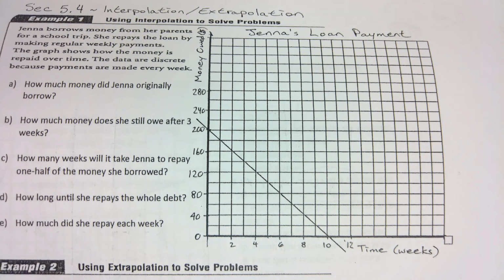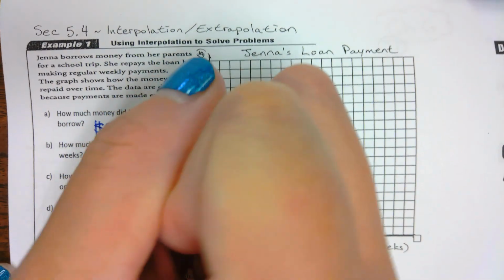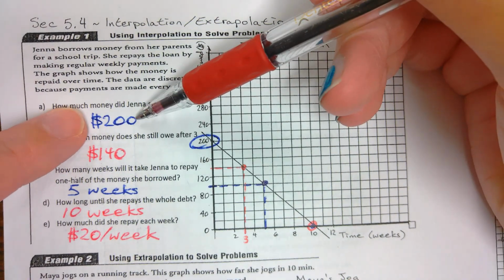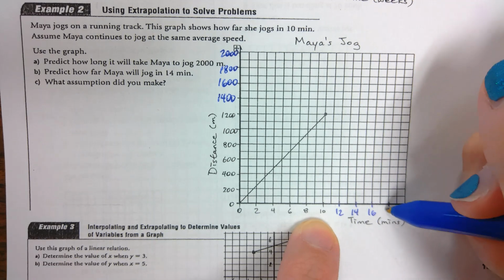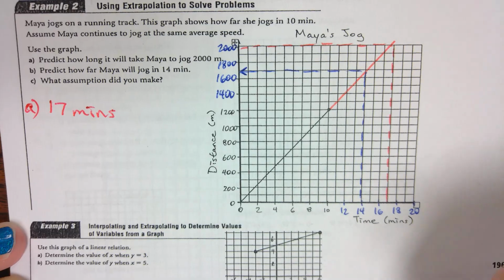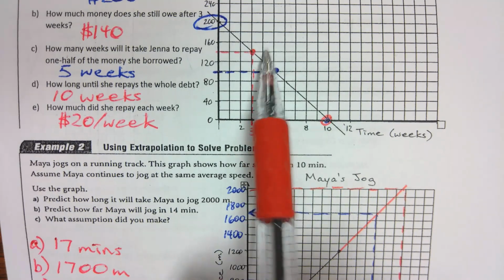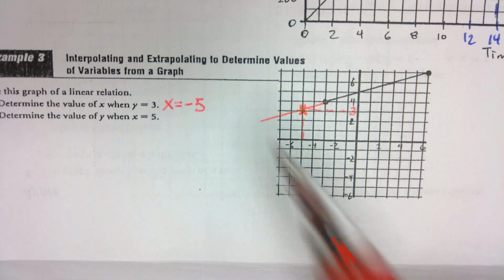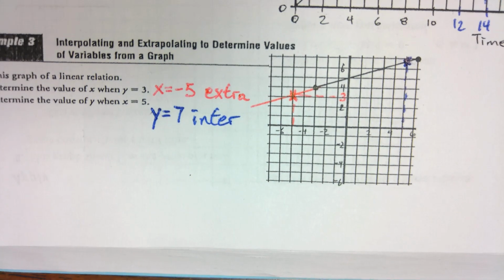MTH1W - Ch5.4 Interpolation/ Extrapolation